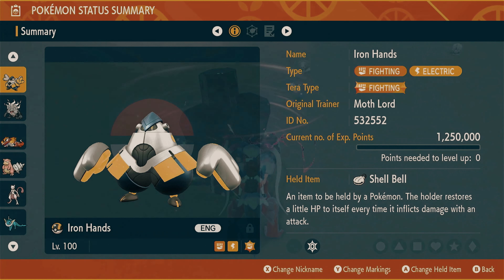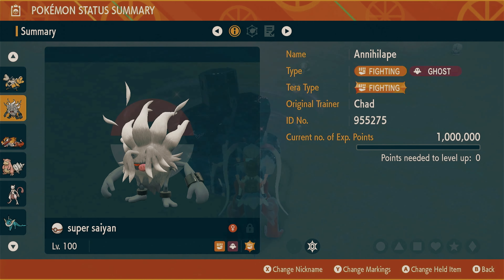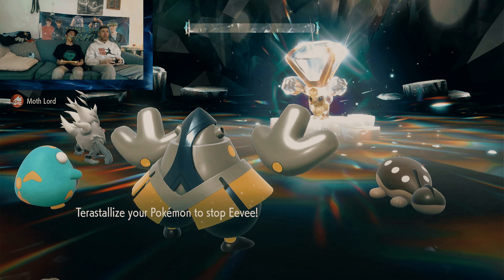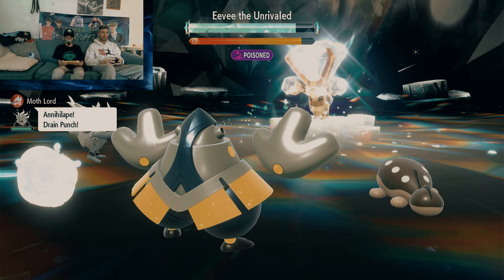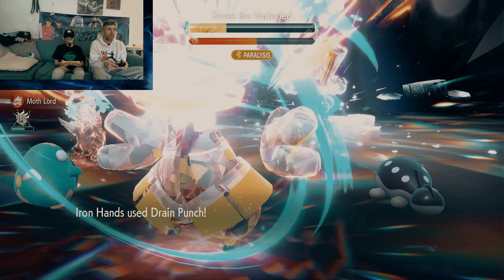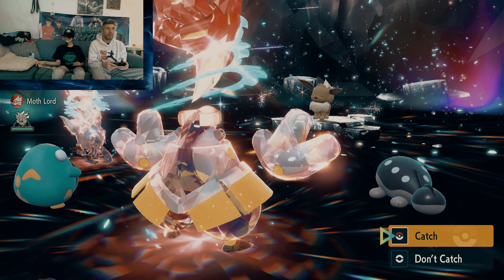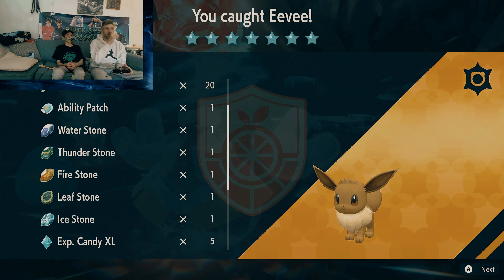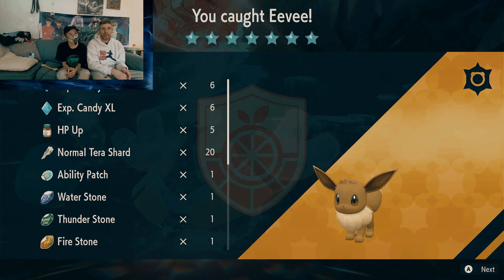Eevee 7 STAR Tera Raid Pokémon scarlet and violet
Supershea Gaming playing 7* Eevee Tera Raid in Pokémon scarlet and violet